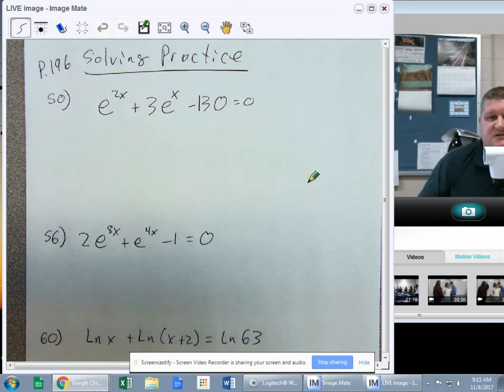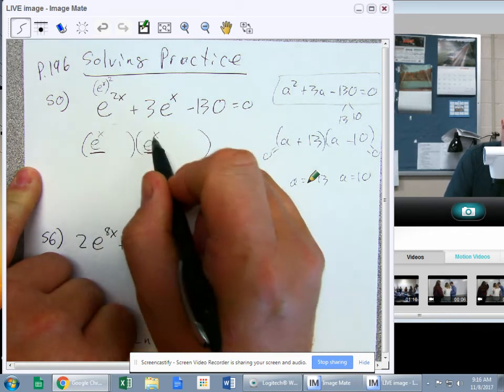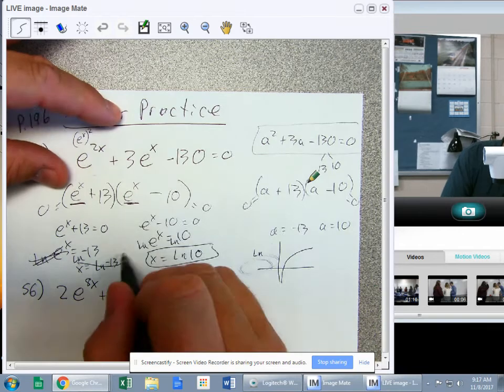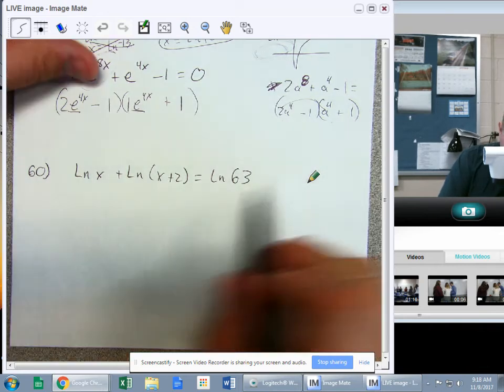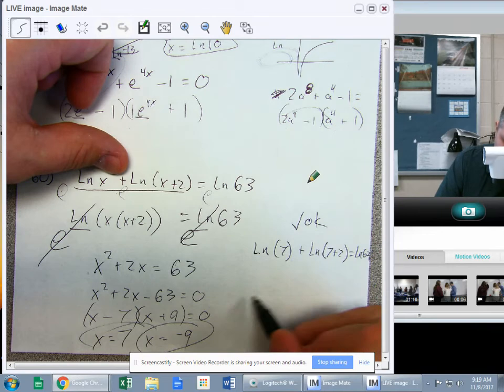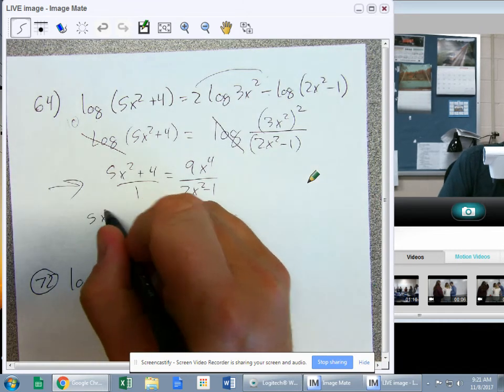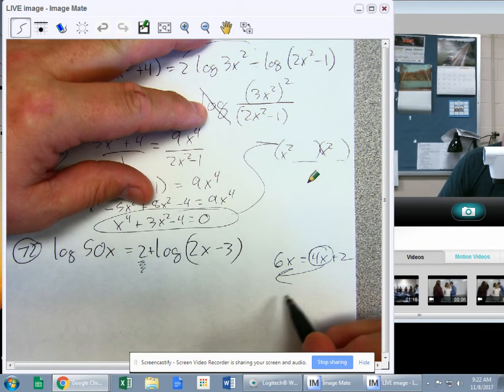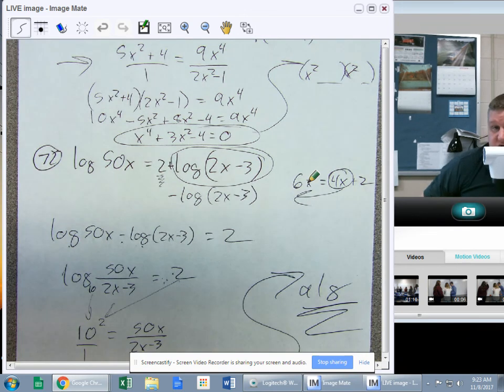Log solving extra practice